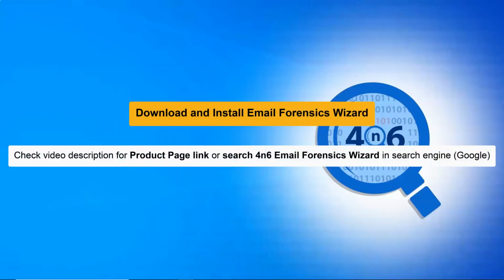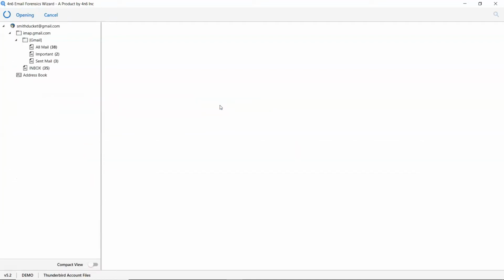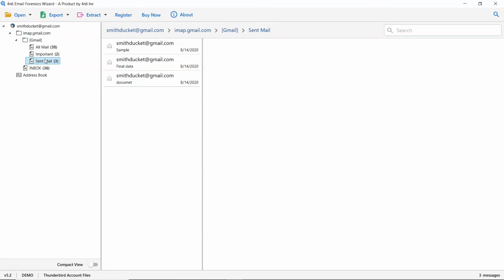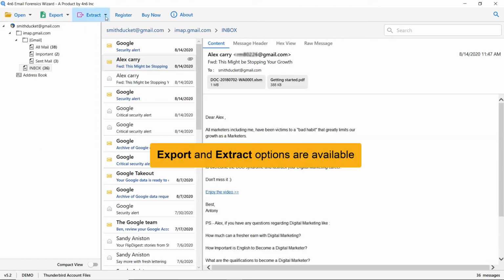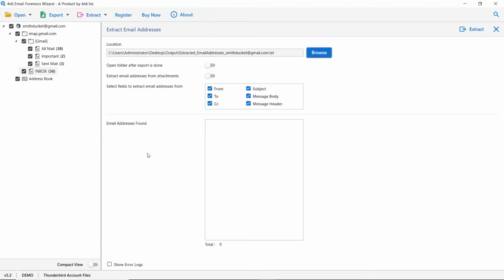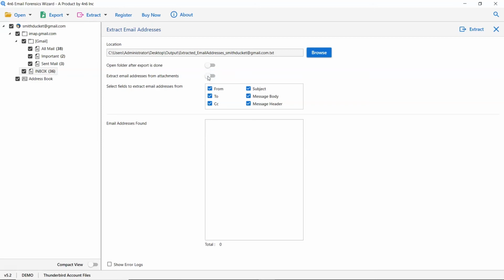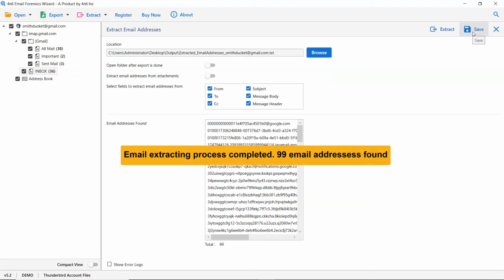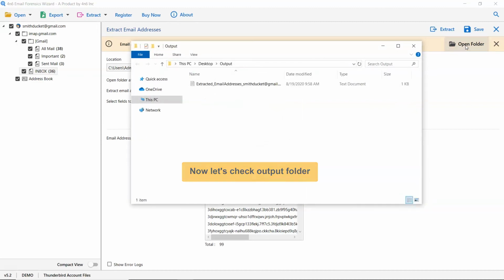How to Extract Email Addresses from Thunderbird Mail Client | Thunderbird Email Address Extractor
Get the best solution on how to extract email addresses from Thunderbird data files. This application helps you for retrieving Thunderbird email items into various popular file formats.

This forensic software can be used to thoroughly analyze and verify folders / files and email addresses in Mozilla Thunderbird mailboxes. With this tool you can perform advanced searches and receive email data. In some cases, you need to save all Thunderbird email addresses. This way you can save email addresses retrieved from the Thunderbird folder. Learn how to extract email addresses from a Thunderbird file. The sign up process is simple.

Step 2: Open the Thunderbird data file where you want to extract the email addresses.
Step 3: The software provides a complete preview of the Thunderbird data file elements.
Step 4. Now it's easy to get email addresses from Mozilla Thunderbird email client.

The live video provides detailed information on how to extract email addresses from Thunderbird automatically. This online video shows you step by step guide to easily retrieve email addresses from Thunderbird mailboxes. Follow the instructions to get Thunderbird email addresses. The simple and intuitive programming interface helps users transfer Thunderbird email addresses into sheets.